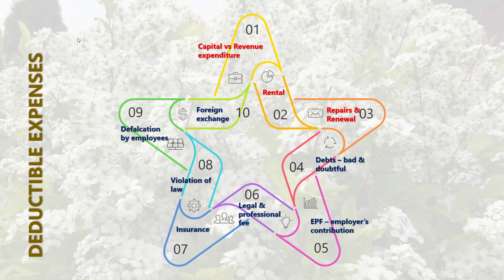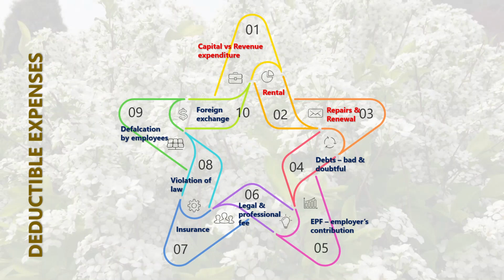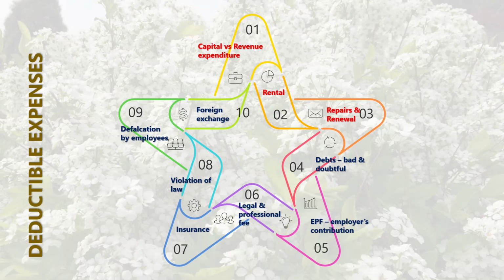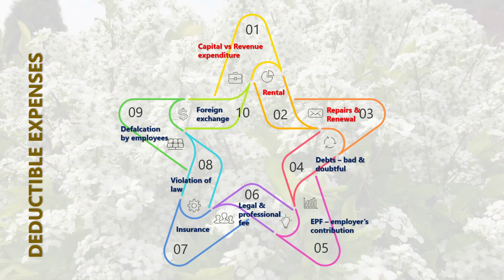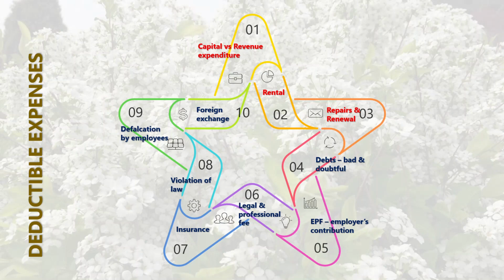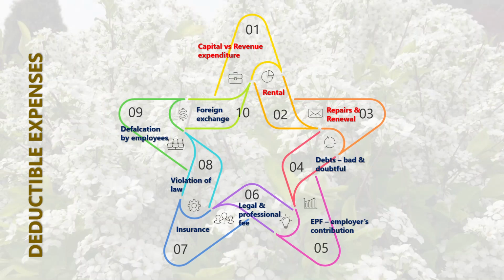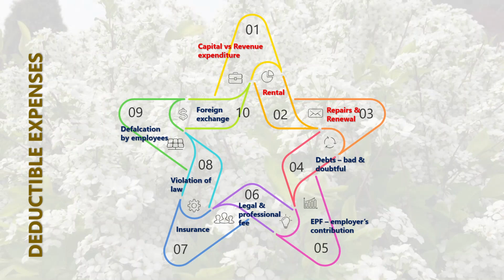ERTL#5 Business expenses Part 3